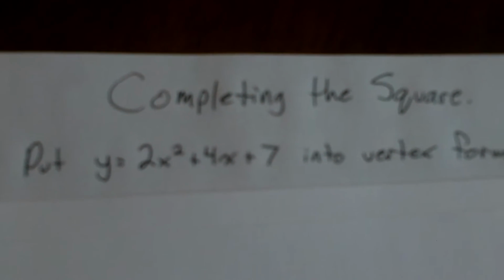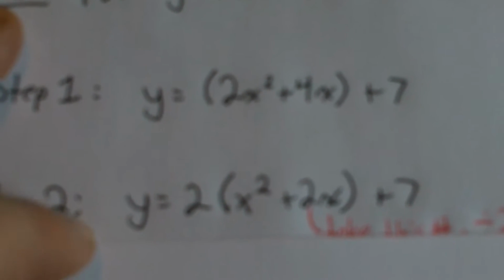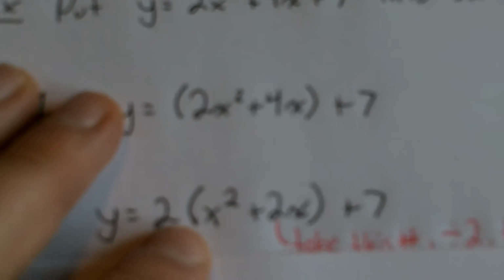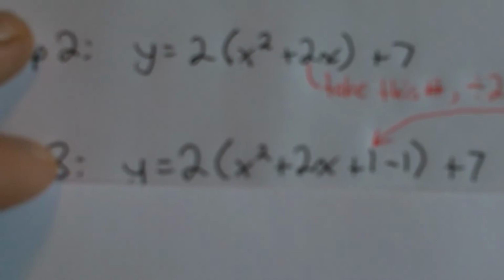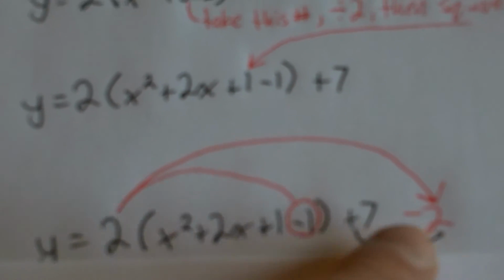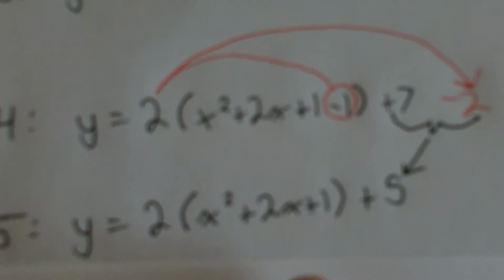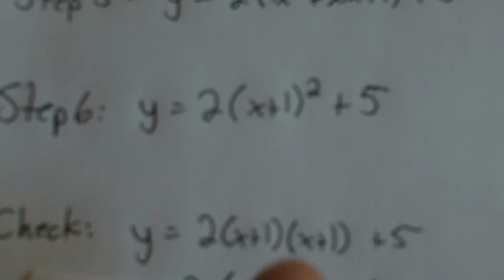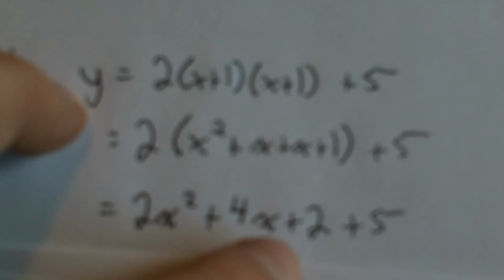Completing the Square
This is a brief tutorial for completing the square.